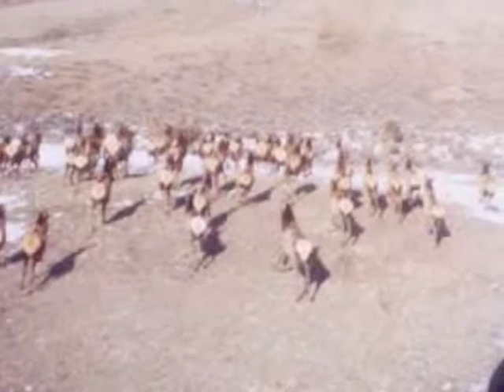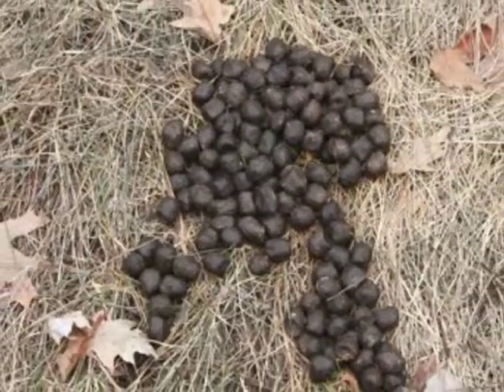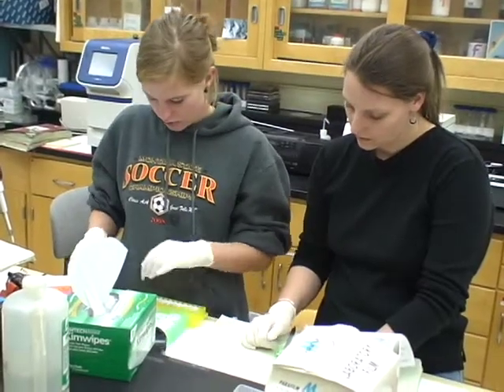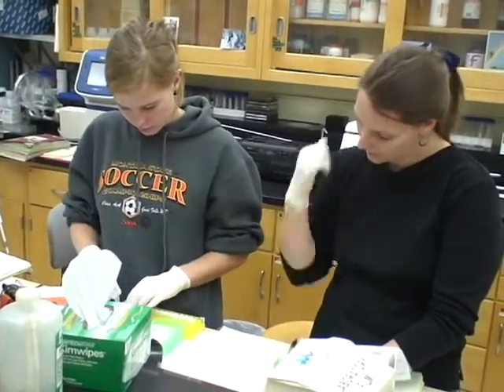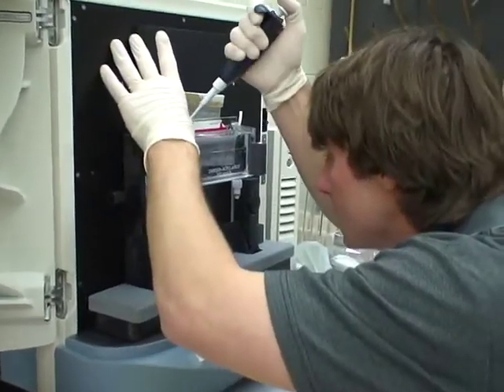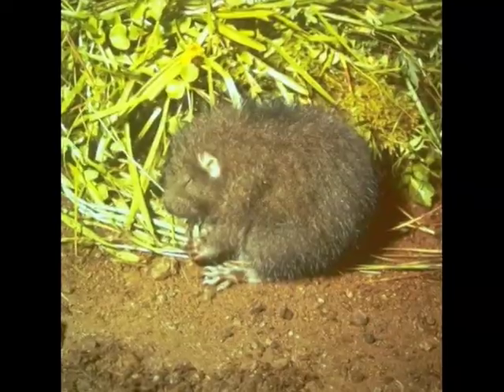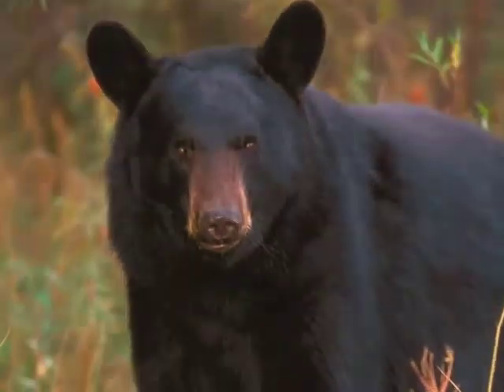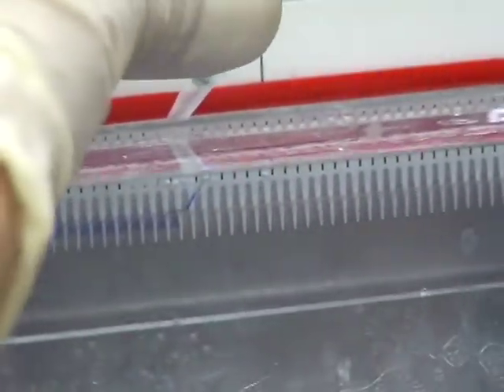WGL Movie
The Wildlife Genetics Laboratory at the Forest Service's Rocky Mountain Research Station in Missoula, Montana.

Part of a senior project from a student at Hellgate High School.